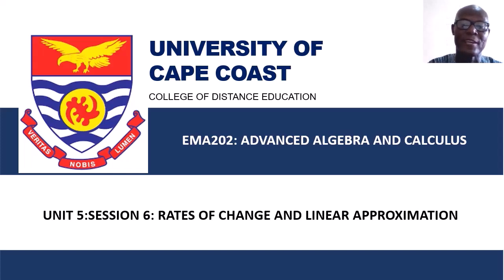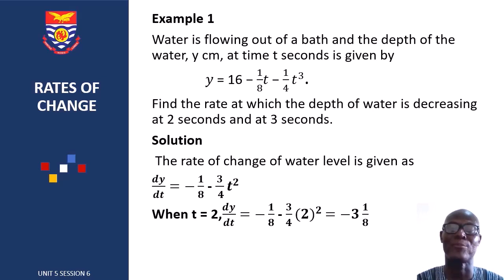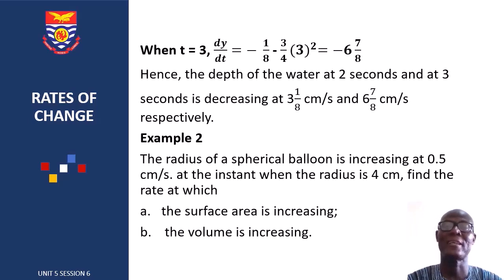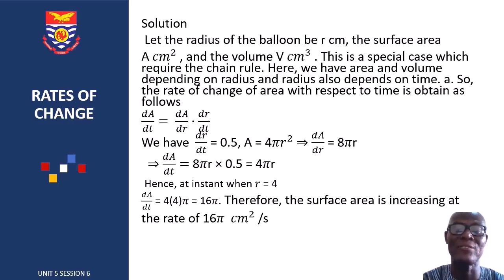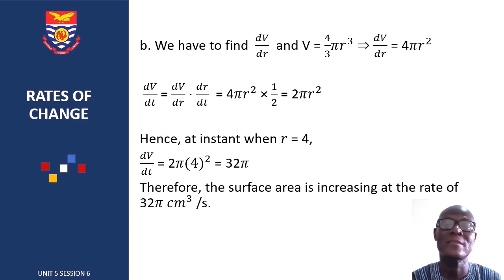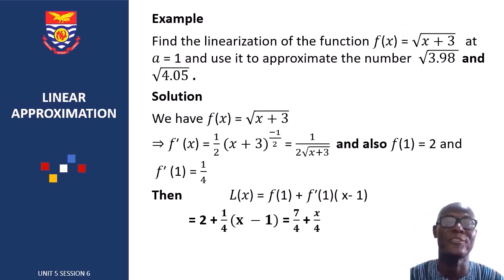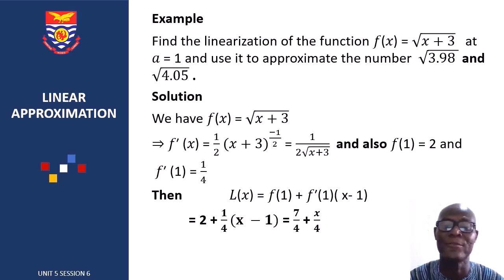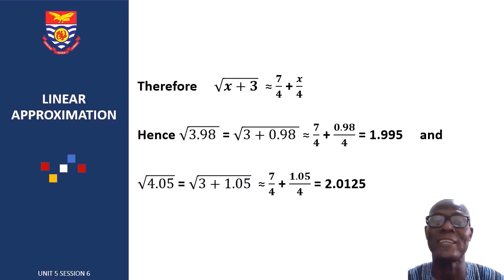Advanced Algerbra and Calculus Unit 5 Session 6